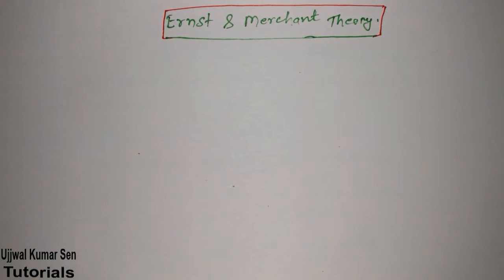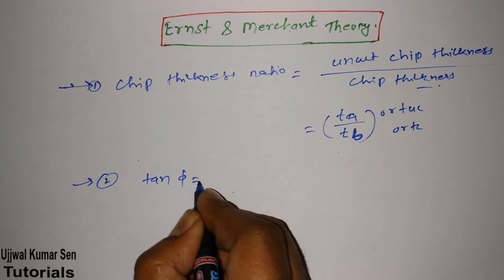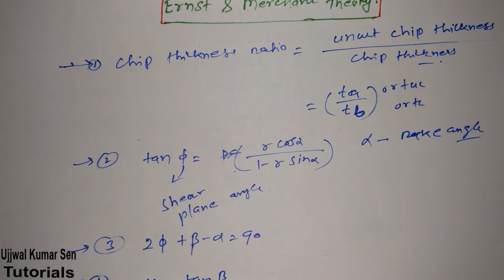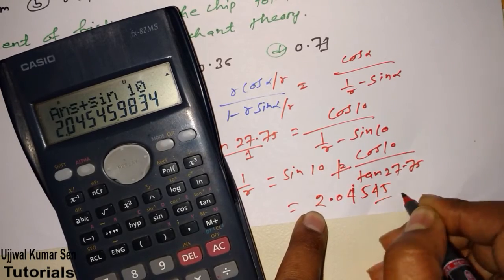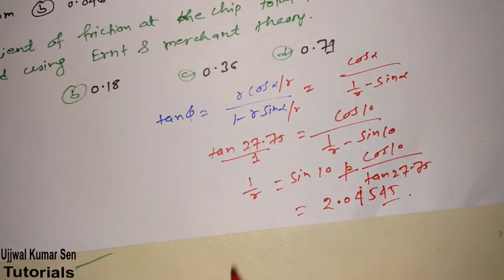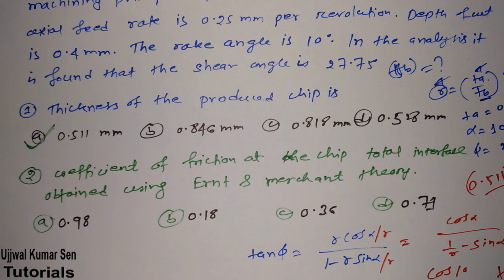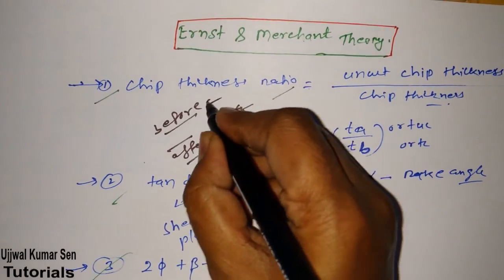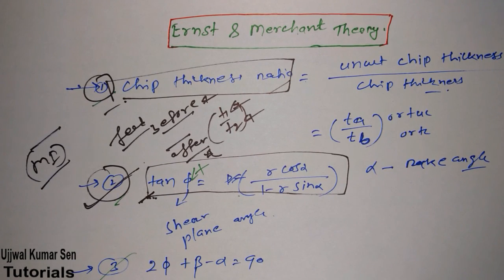Ernst and Merchant Theory with GATE Previous Year Question with Solution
Ernst and merchant theory is one of the important topic in metal cutting so this tutorial is important for you, if you are preparing for gate then this tutorial is also important for you.